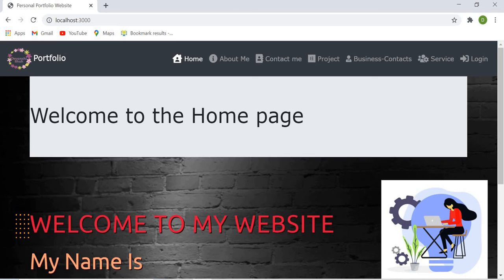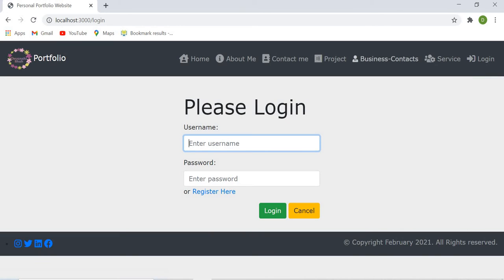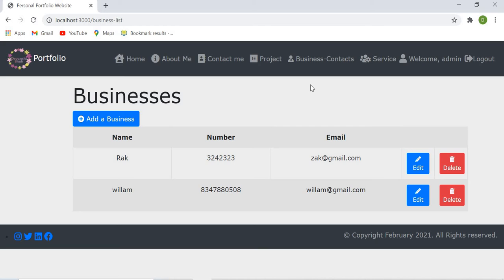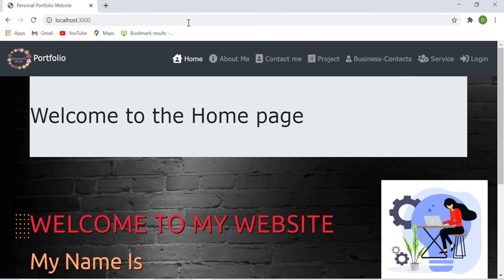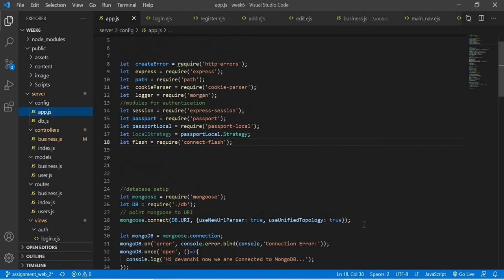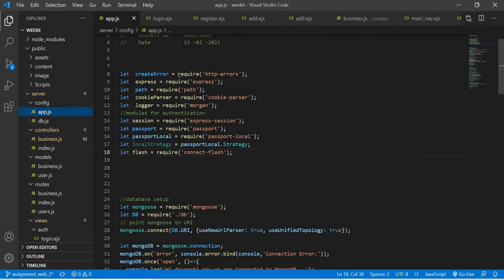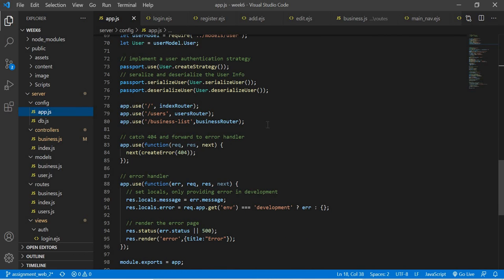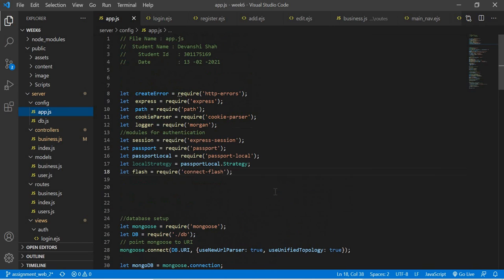Web_Application - Assignment_02